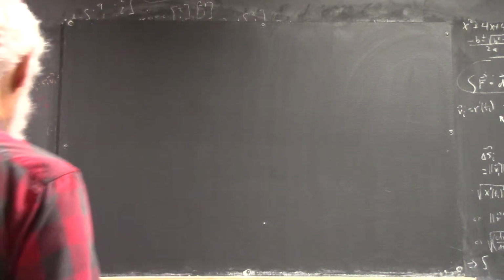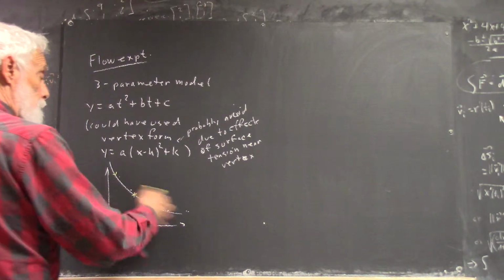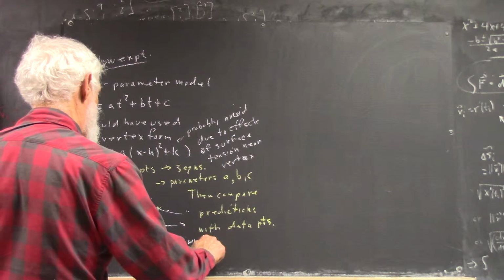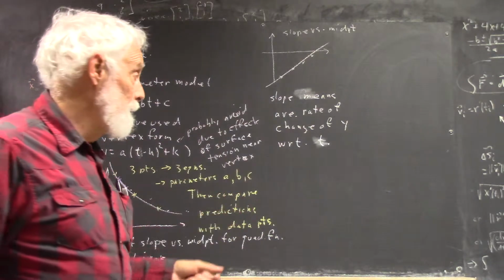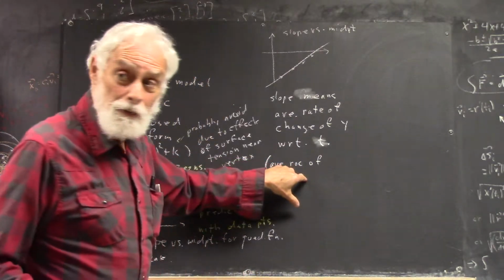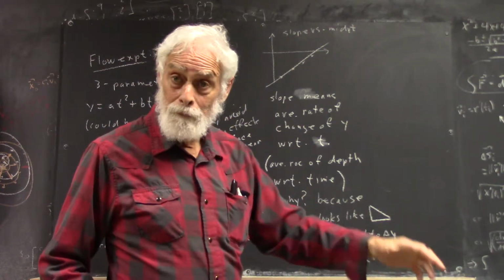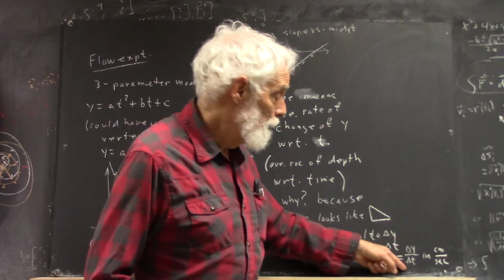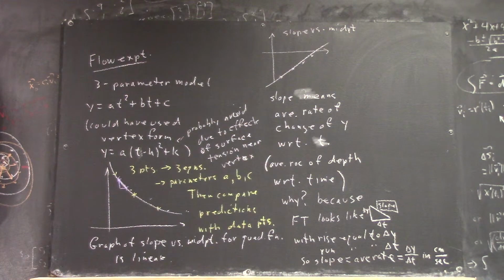dagpc 4087 flow experiment 3 parameter quadratic model ave and instantaneous slopes graph of slop